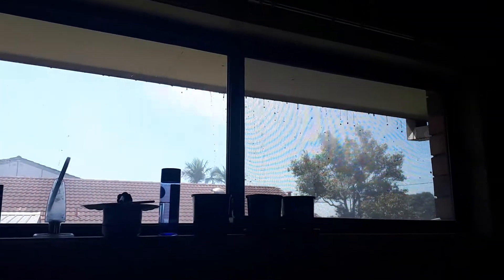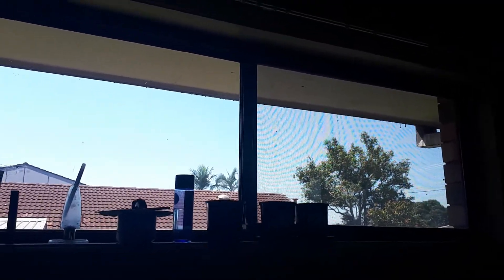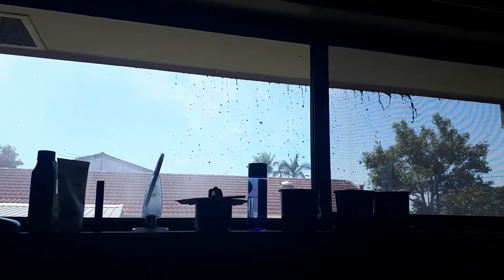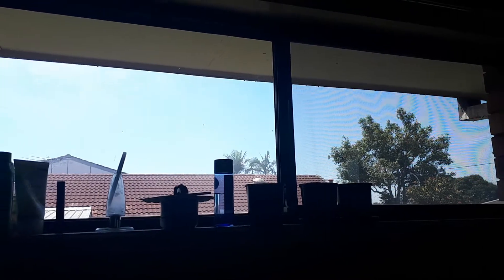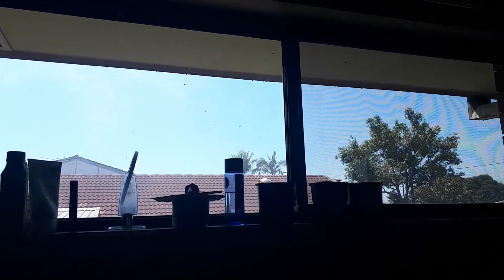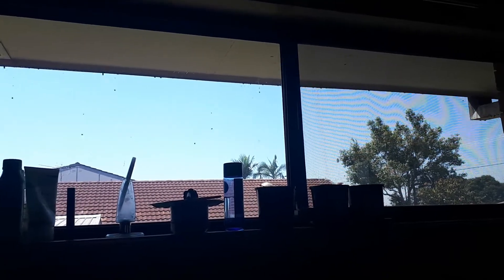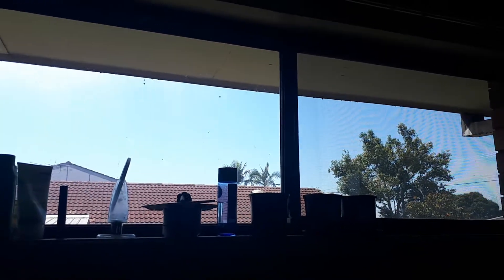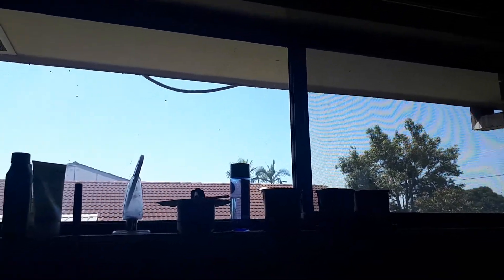Roof Being Washed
Looking at water sprsy from roof